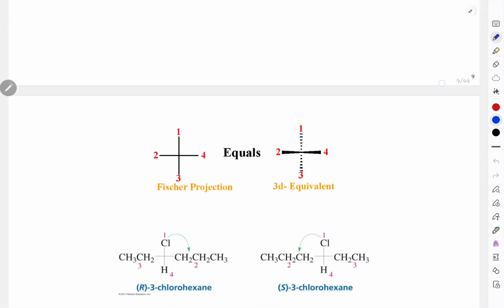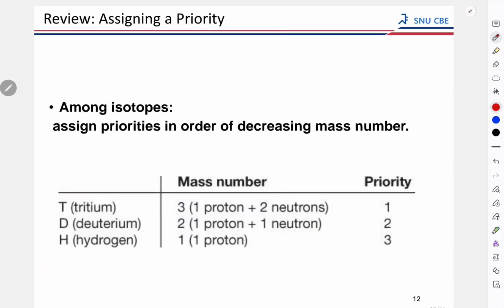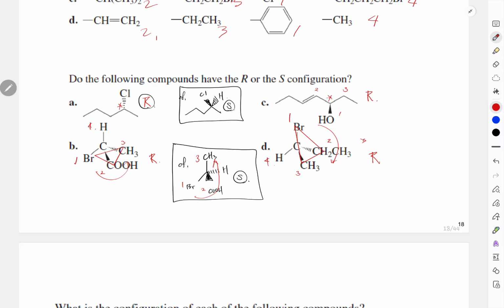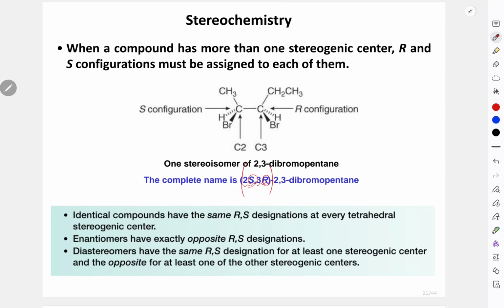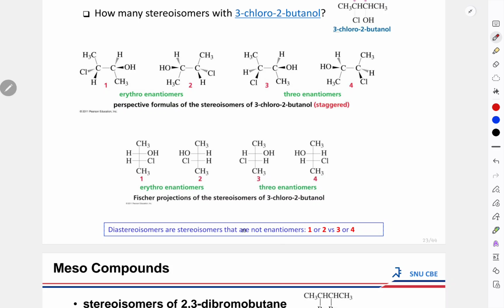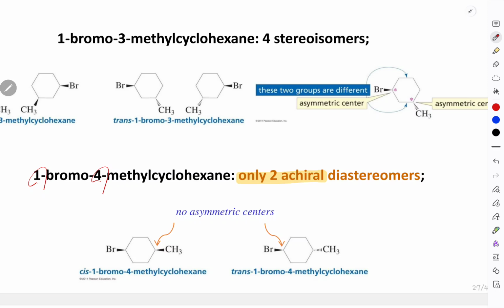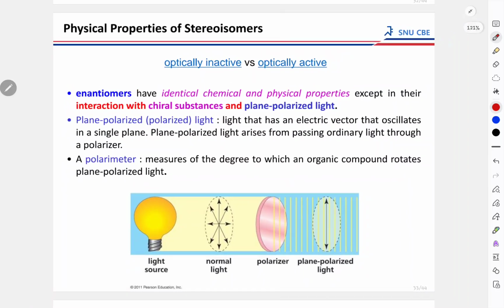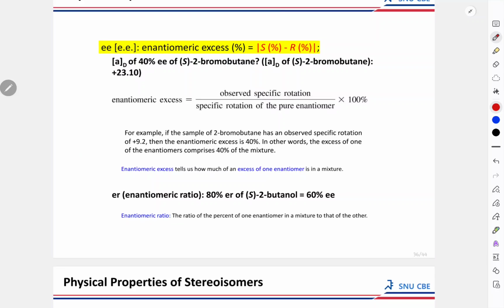OC1 lecture11 (2025.04.16)